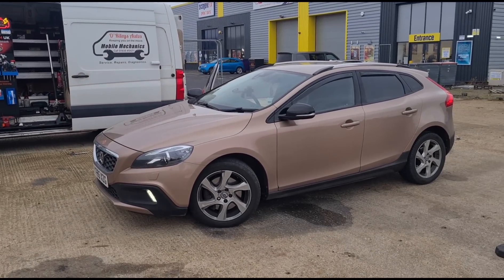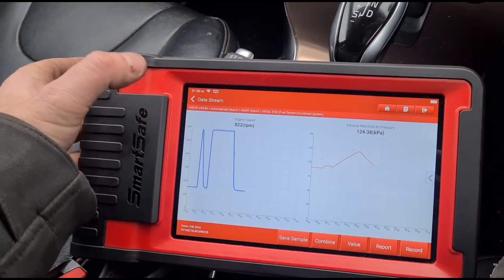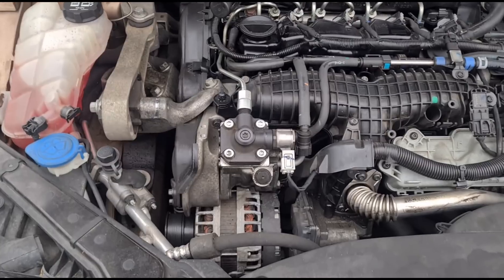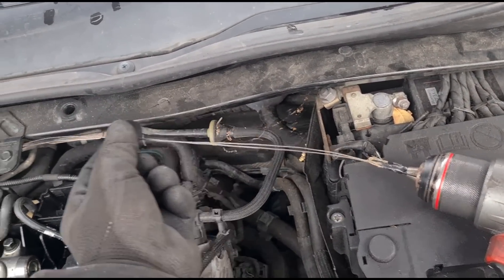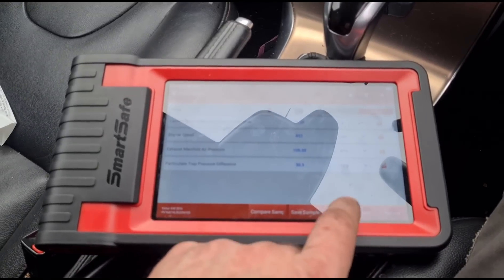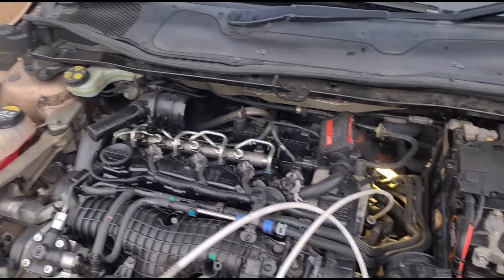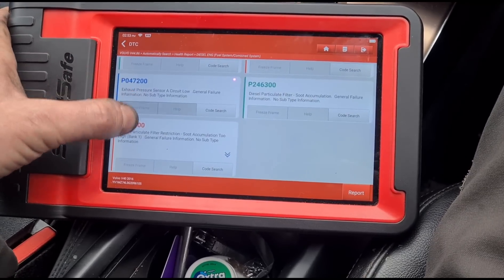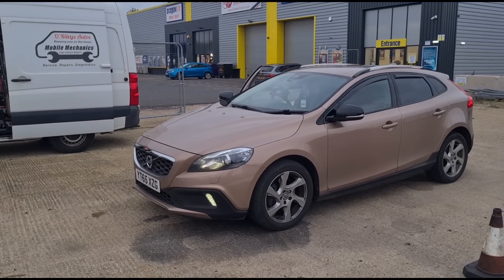Volvo V40 P00BC-00, P2463-00, P0471-00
Diagnosing and Fixing a Volvo V40 with Soot Filter Issues

Have you ever been driving and your car seems sluggish, like it's just giving up? That’s exactly what we faced with a 2016 Volvo V40. The dreaded Soot Filter Full message popped up, along with restricted performance. This means the car runs frustratingly slow. Worse still, it can spiral into more complex engine issues. Let’s talk about what went wrong and how we went about fixing it.

Initial Symptoms and Diagnostics

The owner had mentioned a warning light related to the engine oil, which they'd already topped up. But the bigger problem now was the soot filter and performance issues. When I hooked up the diagnostic tool – the Smart Safe ST (essentially a launch tool with different branding) – we soon uncovered some error codes worth noting.

Here’s what we were dealing with:

 * Mass Air Flow Range Performance
 * Exhaust Pressure Sensor A Range Performance
 * Engine Oil Level Too Low
 * Particulate Filter Restriction

It's clear there were multiple things out of whack. We had to get to the bottom of it: was a leak causing these issues? Was the engine’s particulate filter clogged beyond reason?

Investigating the Soot Build-up

To get a clearer picture, I decided to look at some live data. The particulate filter (DPF) was showing 3 grams of soot. That’s pretty close to max capacity, which is typically around 65 grams for this vehicle. Any more clogging, and the filter's beyond functioning. This data was feeding into our assumption that the DPF was heavily blocked.

Removing the engine cover, I was met with a familiar sight: the Ford 2.0L Turbo Diesel engine. Despite the Volvo badge, this model shared parts with Ford, something many owners might not know. What was more concerning though, were some oily areas around the injectors and intake. Could they just be leftovers from topping up the oil? Possibly, but it needed attention.

The Search for Air Leaks

Given that one of the codes related to airflow, we decided to run a smoke pressure test through the intake system. The idea was simple – if there’s a leak, the smoke will show us where. However, minutes in, everything seemed intact. No smoke. No obvious leaks. That’s good news in one way, but frustrating in another when you’re trying to crack the code quickly.

With no air leaks found, I turned my attention back to the soot build-up. We knew that something was clogging the system. That meant it was time to get our hands dirty – literally.

Unblocking the DPF

Now came the fun bit: cleaning out the blockage. Using a guitar wire (yes, a guitar wire!), I prodded through the pipe where the clog was suspected. A helpful tool like no other, this wire gets into tight spaces without snapping. Once I got past the blockage, we could feel air flowing freely through the system again. Finally, some progress!

Massive crankcase pressure was still a concern at this point. Based on the owner's info, they were topping up half a litre of oil every two weeks. That’s not normal. It suggested worn piston rings, and to be honest, even with the immediate issues fixed, it felt like this engine was on its way out. Heavy oil consumption isn’t just irritating – it points to deeper problems, like low compression.

Running Post-Cleaning Checks

With the air flowing smoothly again, I ran another live data check, focusing on the engine speed and exhaust manifold. Things were looking much better. The patterns finally lined up, meaning the DPF blockage was cleared.

We used DPF cleaner fluid to make sure the system was fully flushed and working like it should. Once that was done, it was time to reset the DPF and the error codes that had accumulated through the various tests.

The Road Ahead for This Volvo

After a long test drive and some final checks, we were mostly in the clear. The soot levels came down to 6 grams, with pressure where we wanted it to be. The performance was restored, and the Soot Filter Full warning was gone.

However, the story wasn’t all sunshine. The crankcase pressure made it obvious that this Volvo is living on borrowed time. The sheer amount of oil it burns suggests the piston rings are failing, which means more repairs down the line. The airflow issue might be fixed for now, but we’re likely to see this car again unless the owner either gets it properly fixed or decides to part ways with it.

Conclusion

Sometimes, fixing one issue uncovers another. In this case, while we sorted out the DPF and soot problems, the underlying engine wear is what could be the root cause of future faults. If you’re noticing frequent oil top-ups or sluggish performance, it’s not just a sign to add some oil and carry on. These issues don’t go away on their own.

This Volvo V40 might be back soon, but for now, it’s back on the road, flowing air as it should be. Just a little quieter under the bonnet (for now).